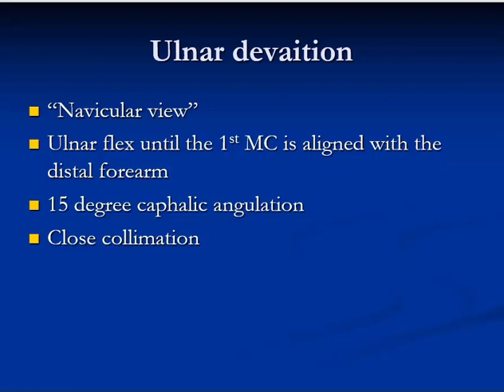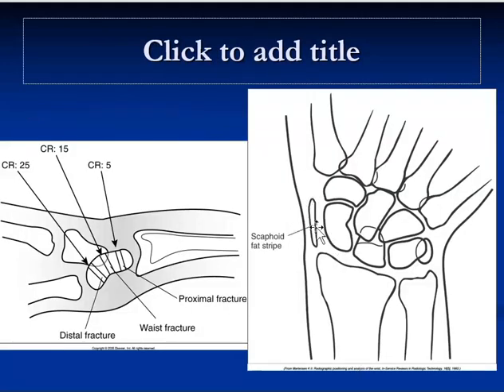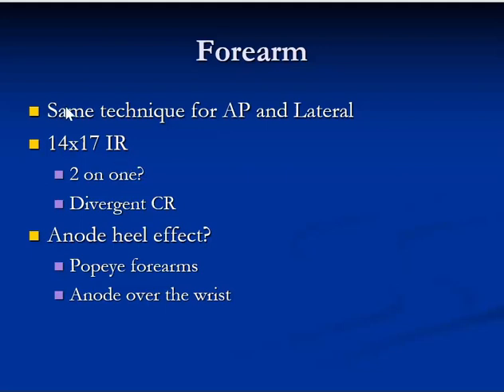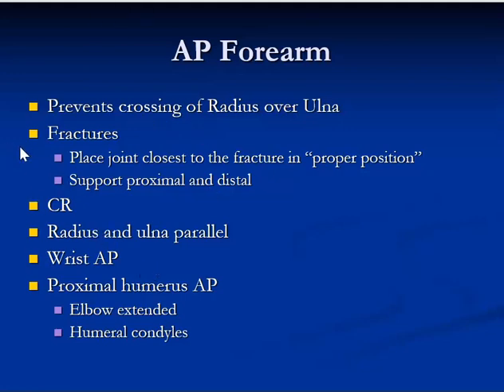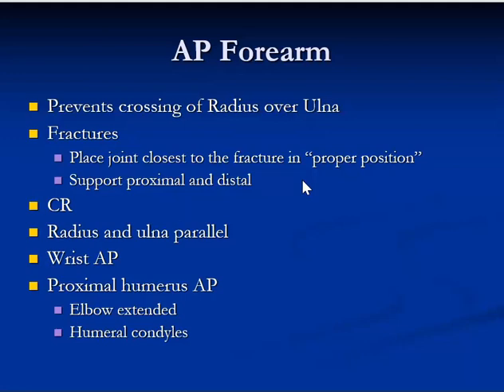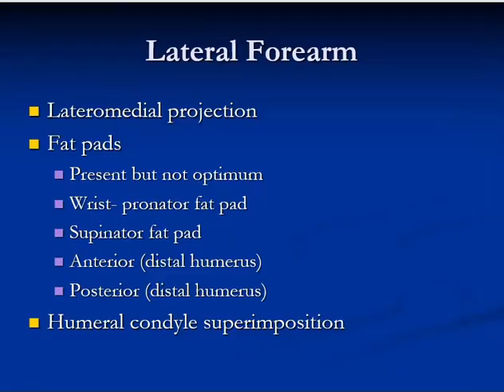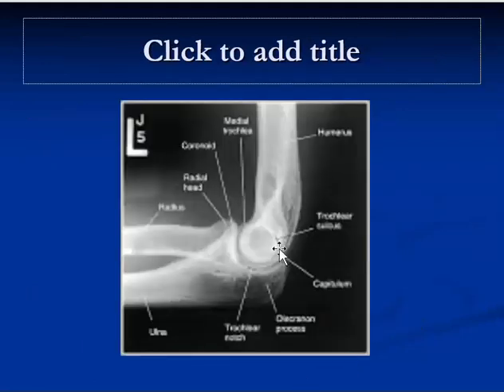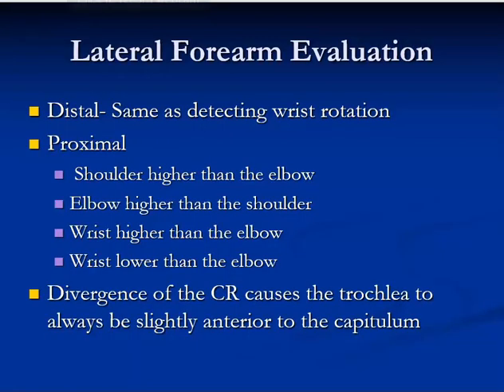Rad Tech Basics-Specialty views of the scaphoid positioning and critique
Images are from McQuillen Martensens Radiographic Image Analysis.  I highly recommend this textbook.